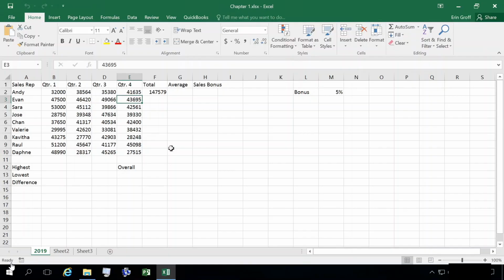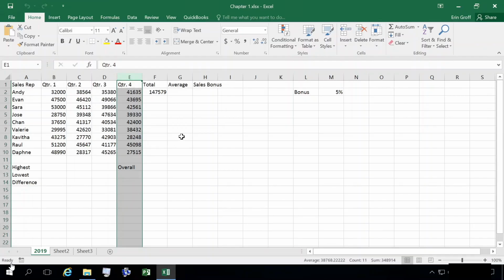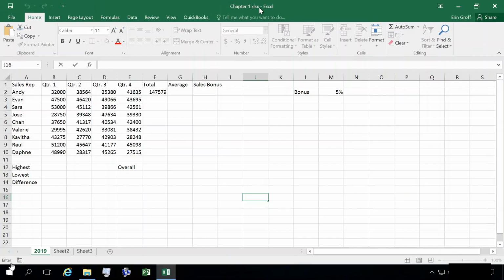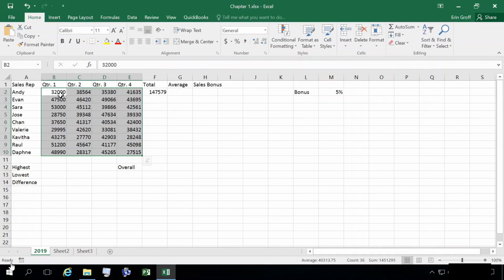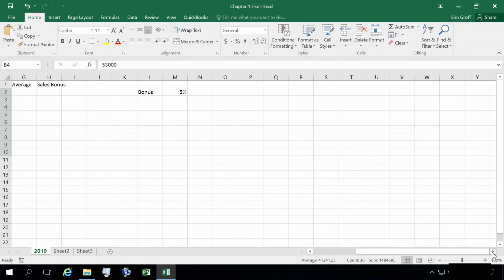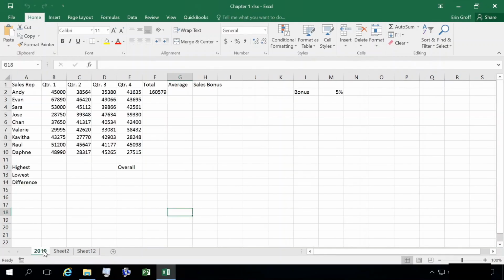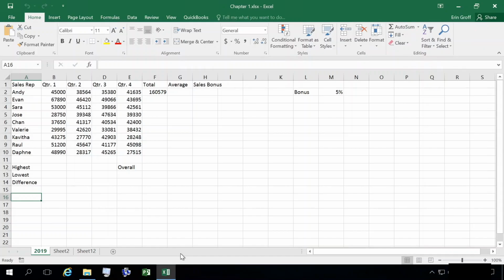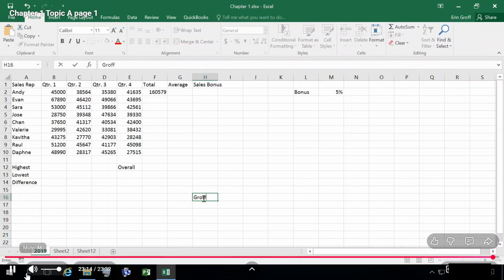EP1 Chapter 1 Topic A